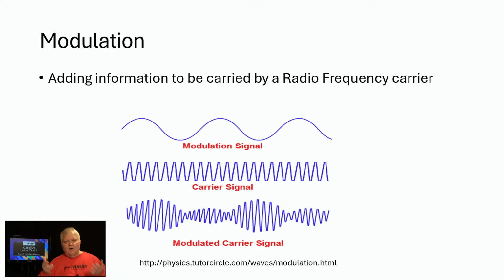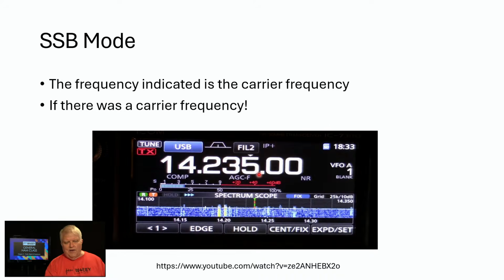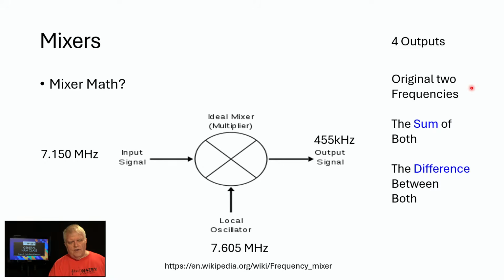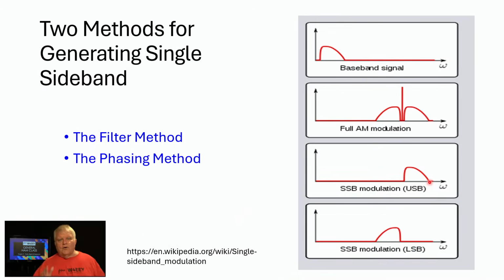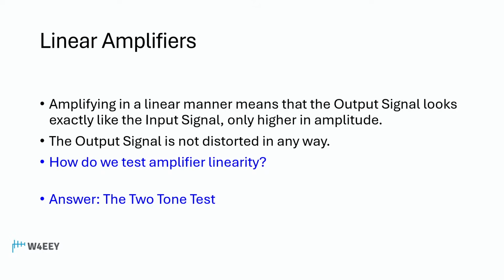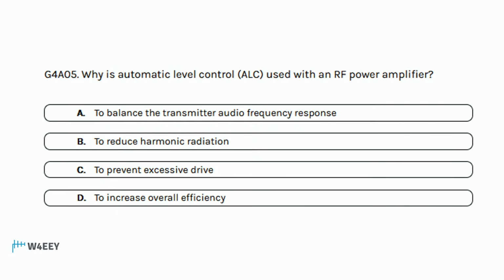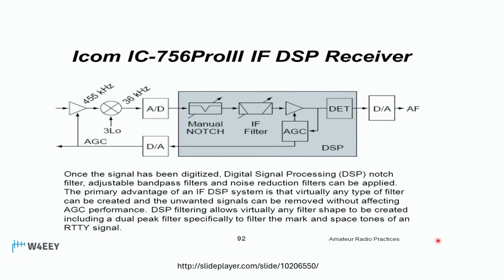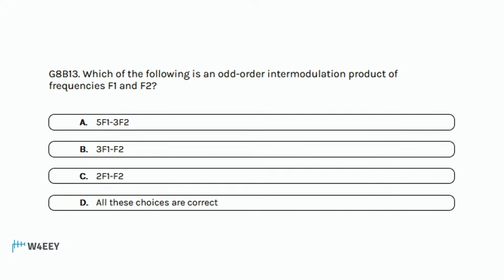General Class Winter 2026 - 10th Edition - Chapter 05 - Radio Signals & Equipment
This is an intermediate level Ham Radio Class.

This is the book that we use